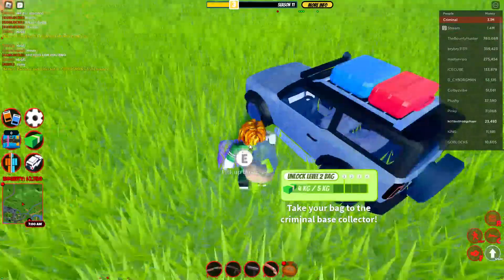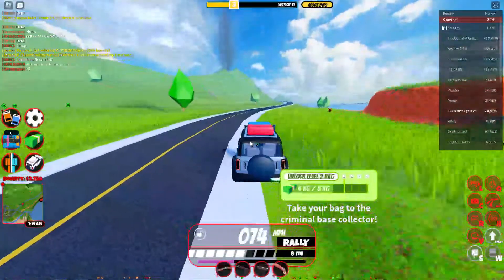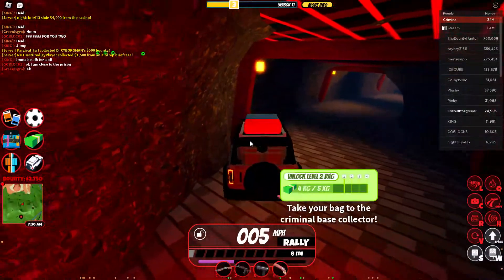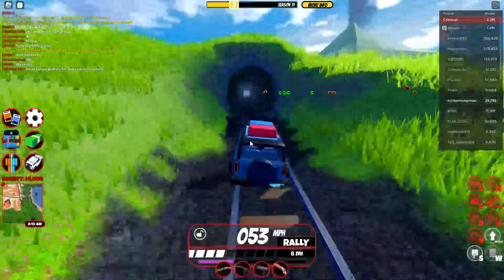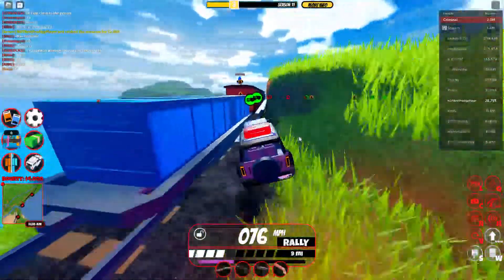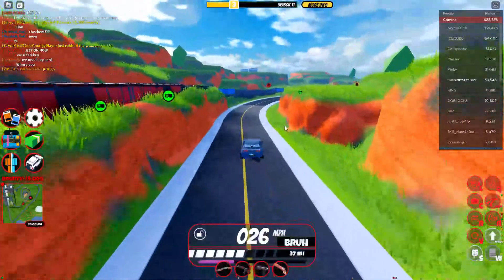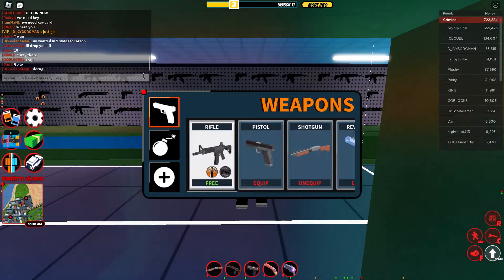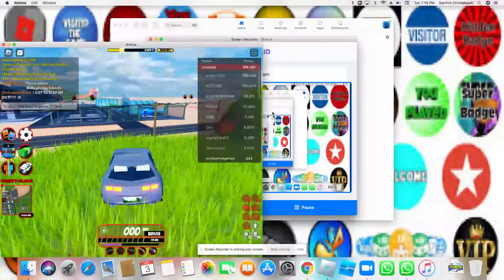Getting the Forcefield Launcher in Jailbreak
Hey guys! In this video, I'll be getting the Forcefield Launcher in Jailbreak on my ALT Account.